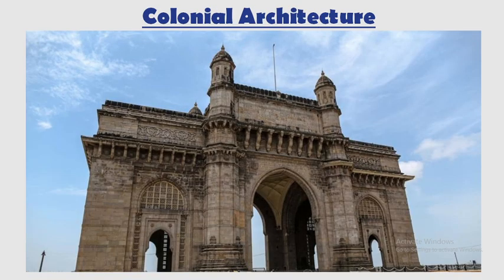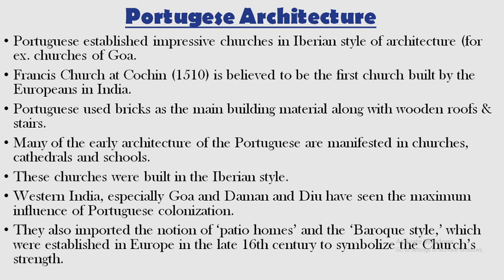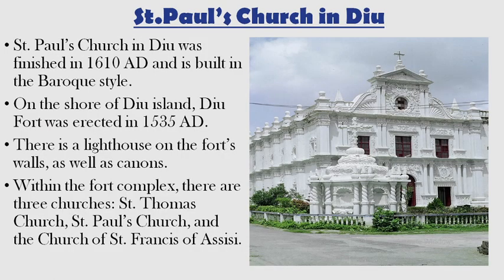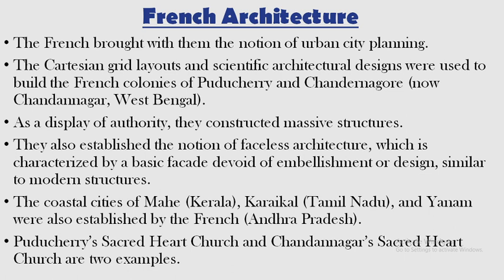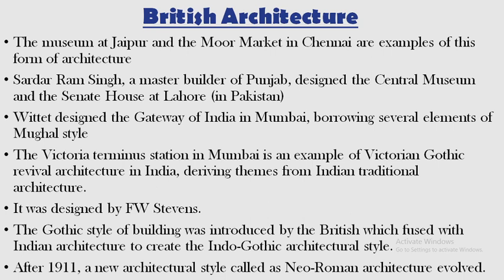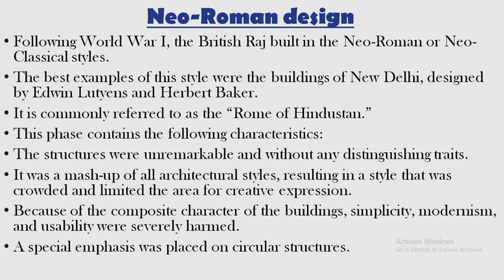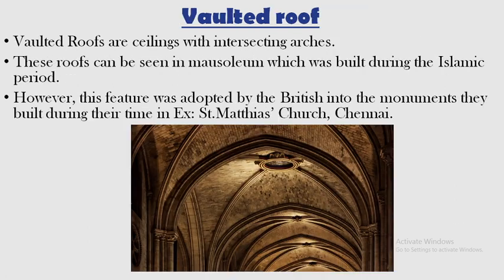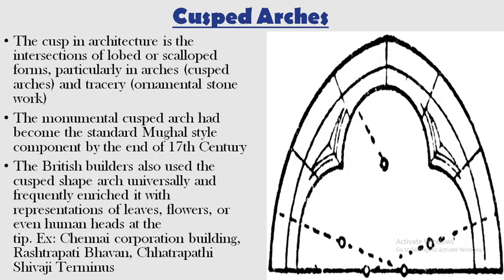Art & Culture - Lecture 10 |Colonial Architecture|EPFO|UPSC|upsc_prepzone